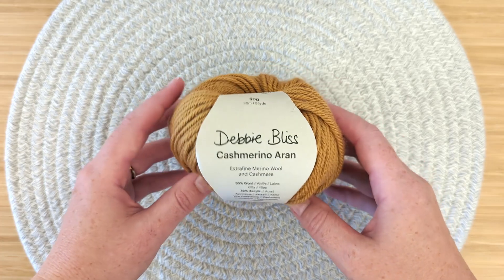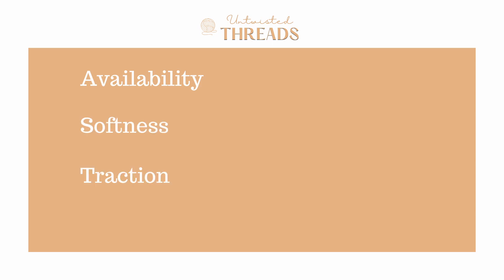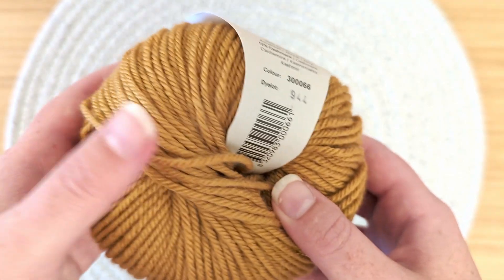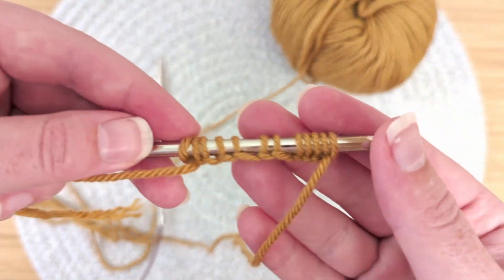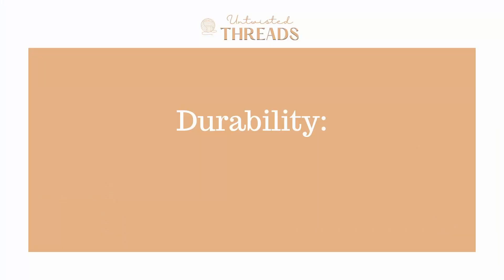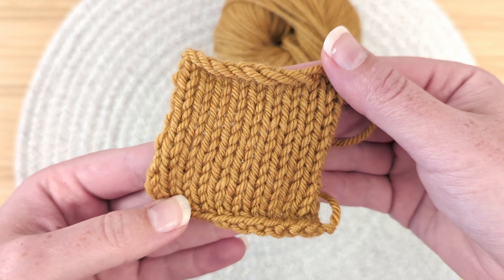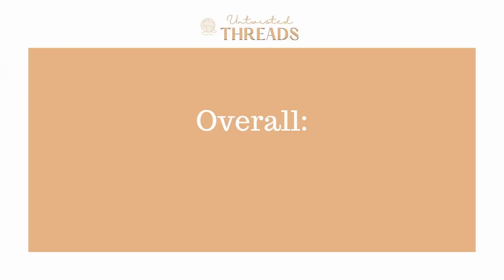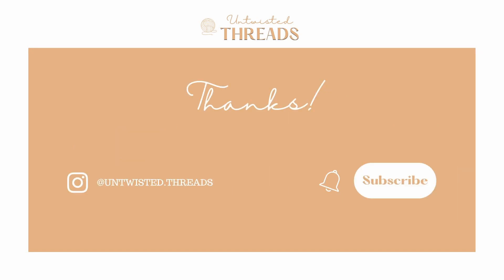Debbie Bliss Cashmerino Aran Yarn Review - Untwisted Threads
Is Debbie Bliss Cashmerino Aran the best yarn for your next project?